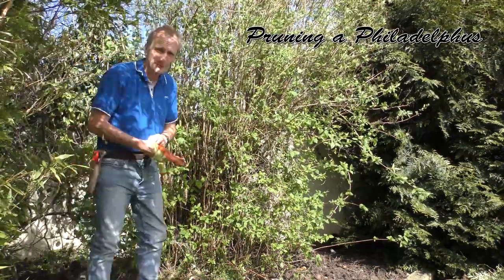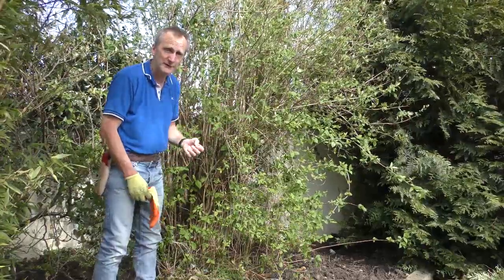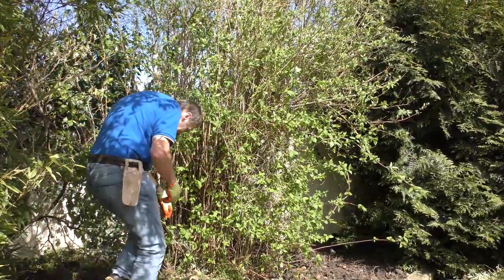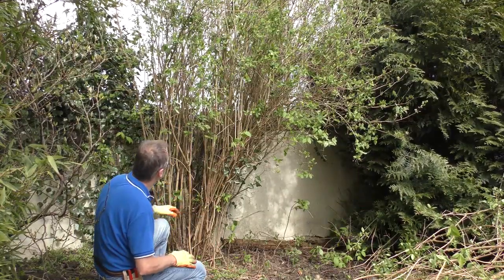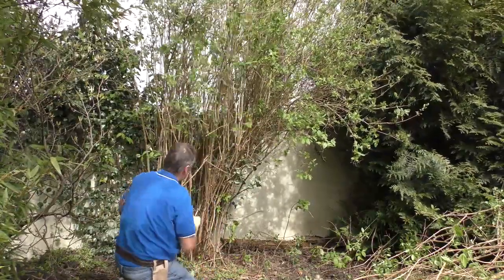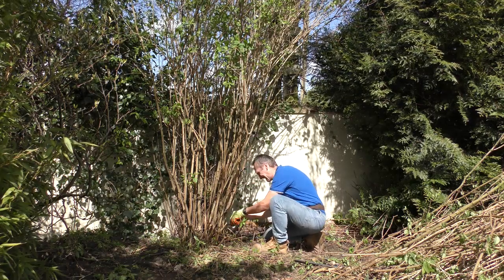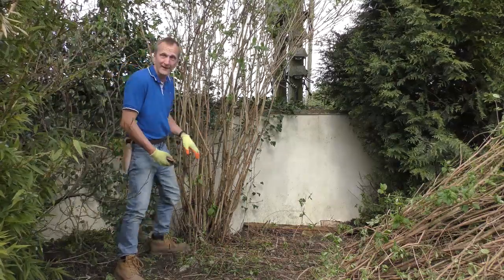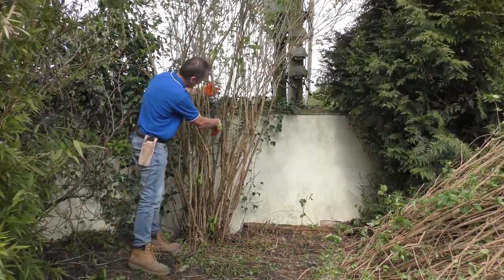Pruning a philadelphus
How to prune a Philadelphus. A demonstration on how to prune shrubs that flower on the previous season's growth. Students on the RHS can watch the demo and then prune a shrub in their garden and upload it to the college portal.